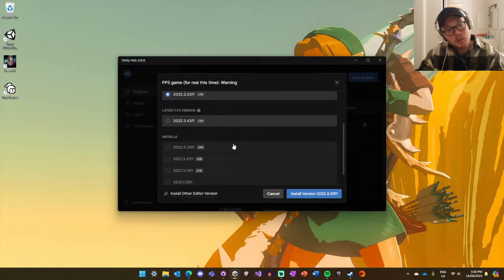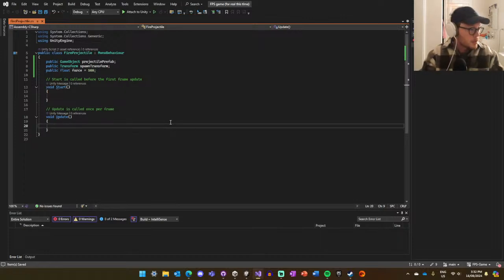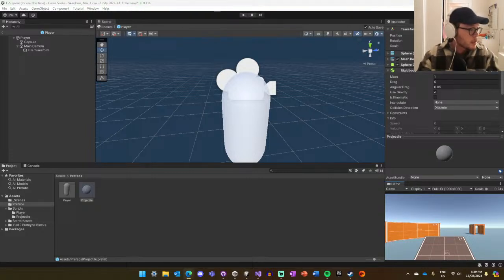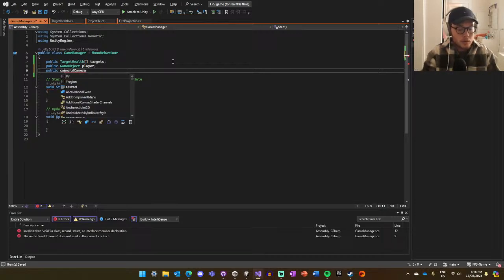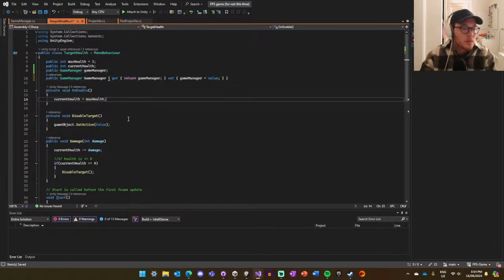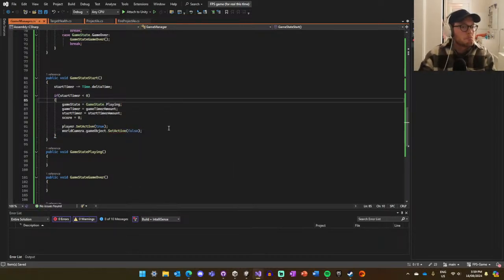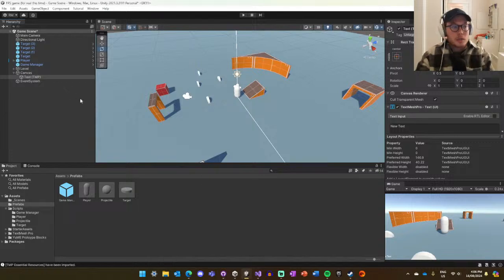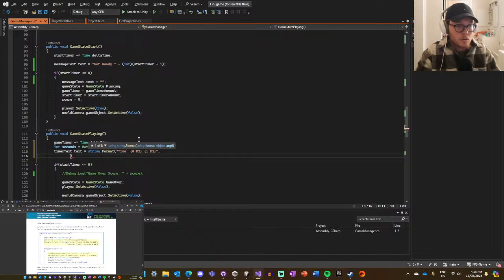game dev, making a quick fps game for class